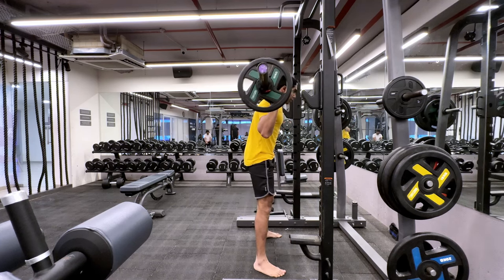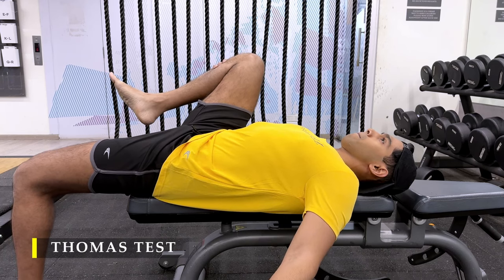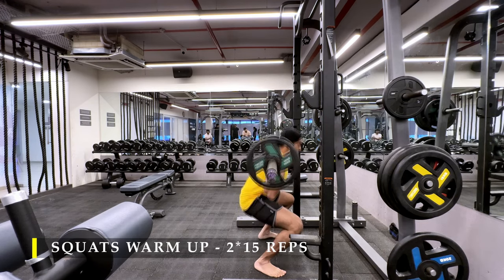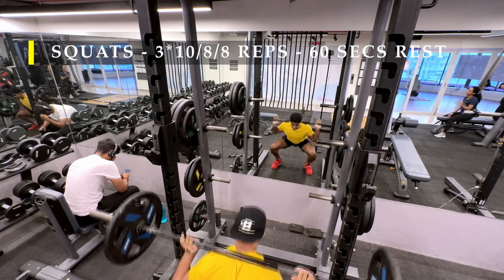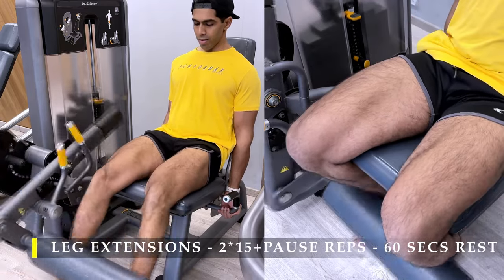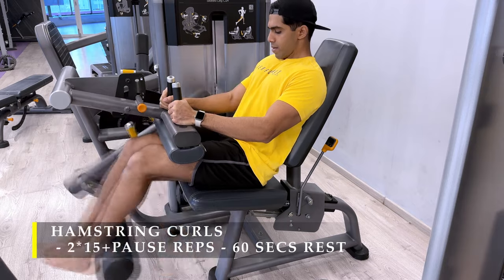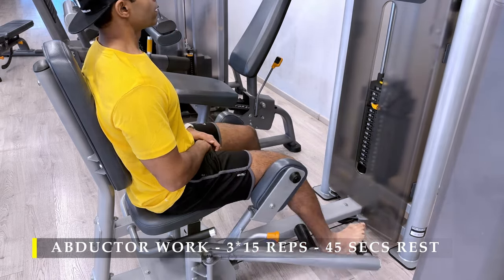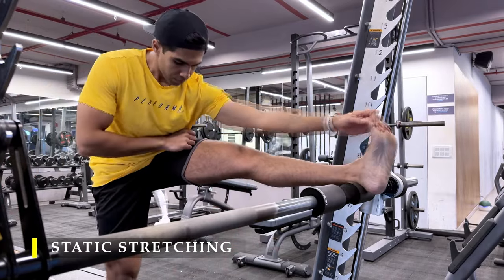How to SQUAT DEEP ? - Day-115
0:00 Introduction & Dynamic stretching
01:04 Thomas test
02:05 Squats
05:45 Leg extensions
06:58 Hamstring Curls
08:06 Abductor work
09:12 Static Stretching